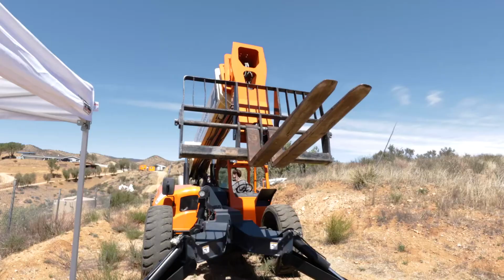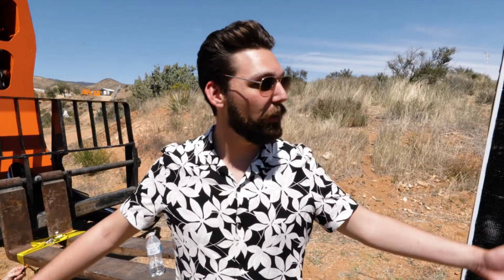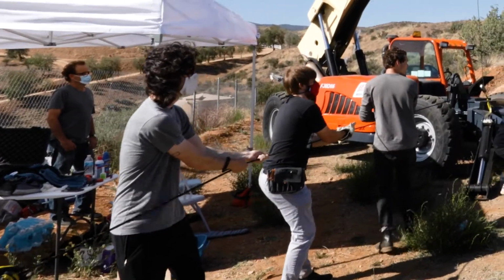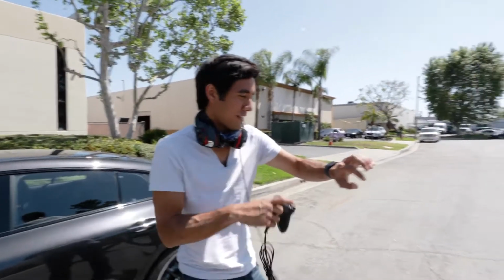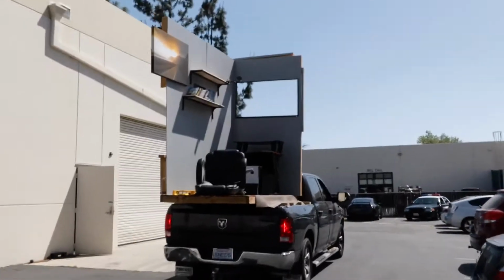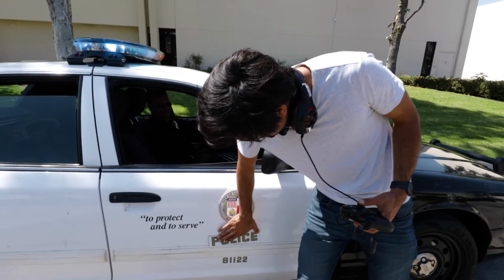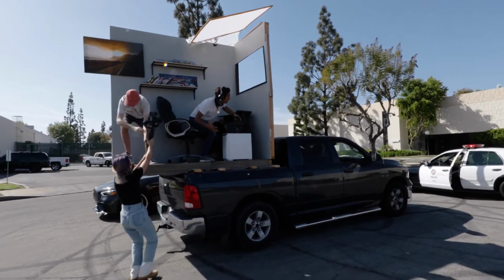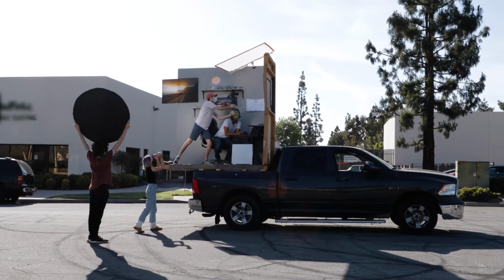How I Make It Look Like I_m Flying - Magic Makers Episode 3 | zach king real Flying | funny Magic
How I Make It Look Like I_m Flying - Magic Makers Episode 3 | zach king real Flyin

Hey guys ! hope you like this magic in video

                Give a thumbs up 👍 if you like it